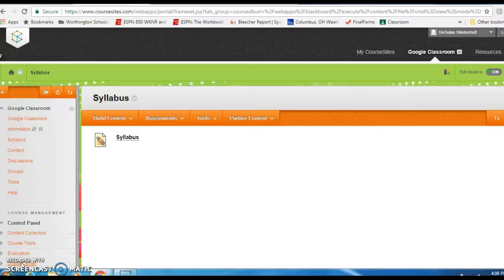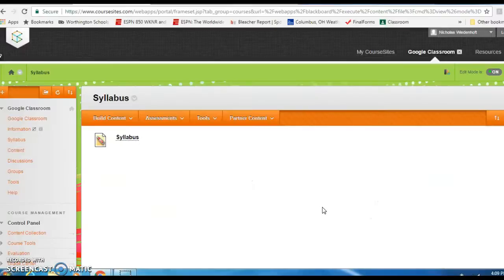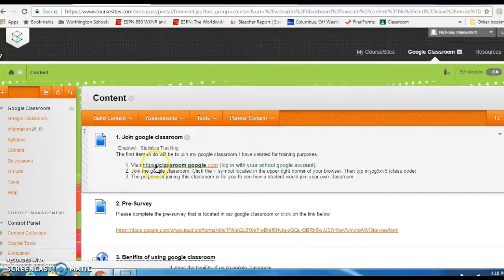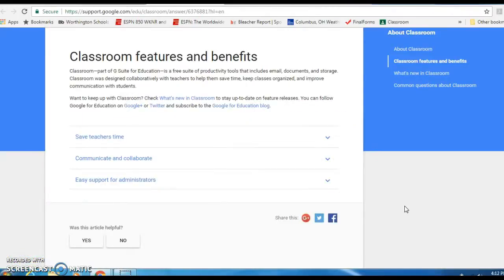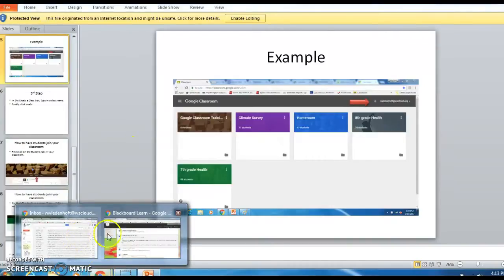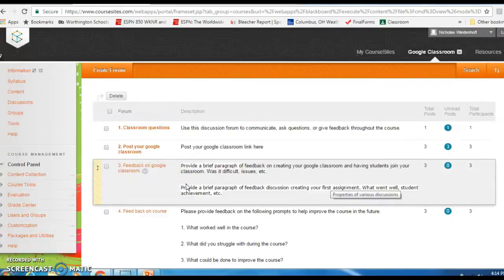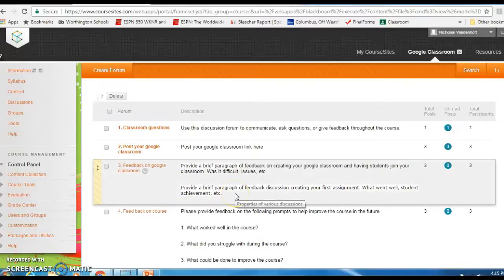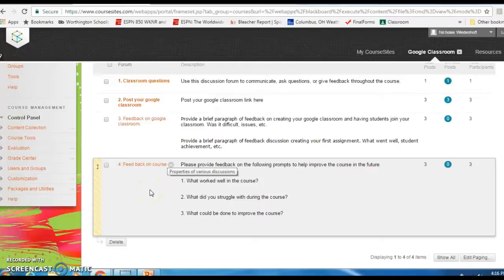Google classroom professional development